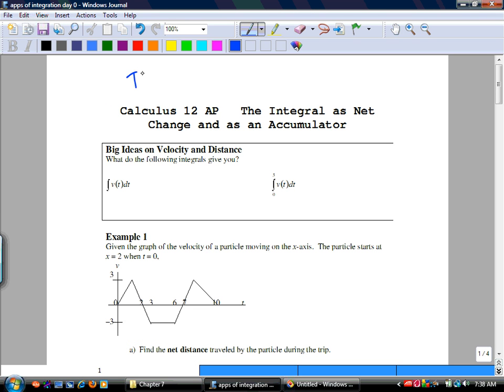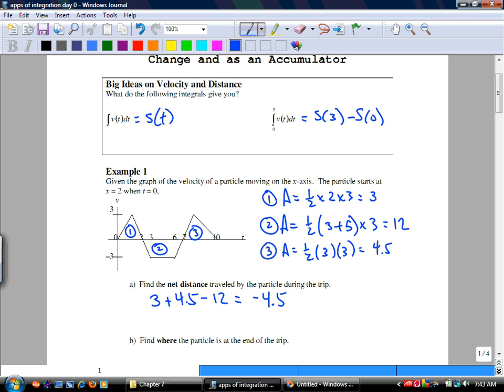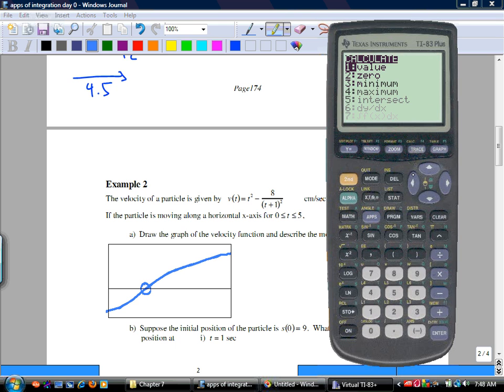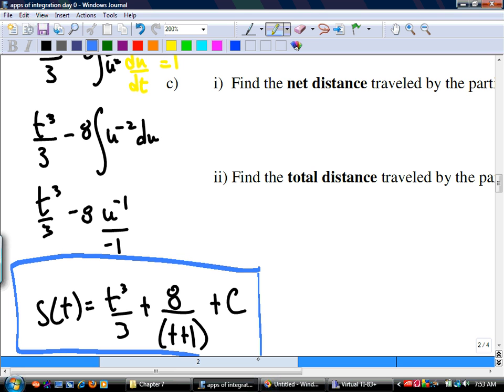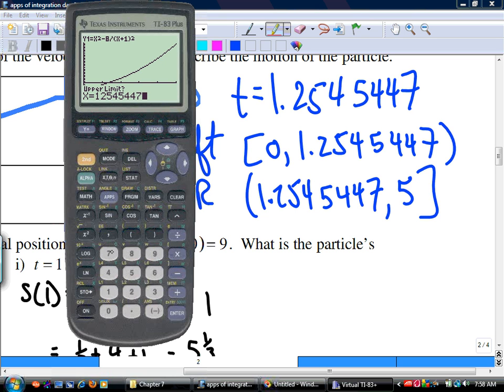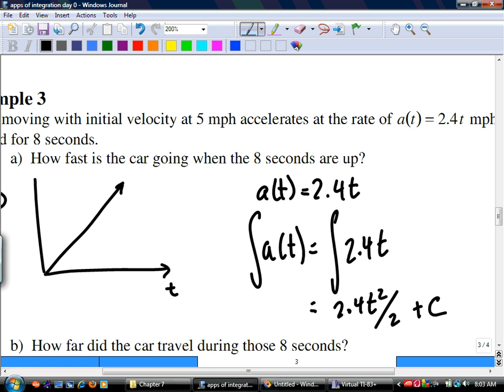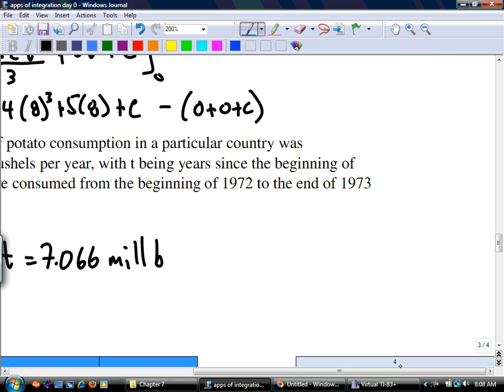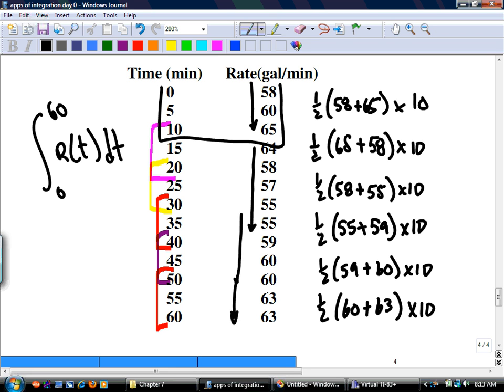apps of integration day 0